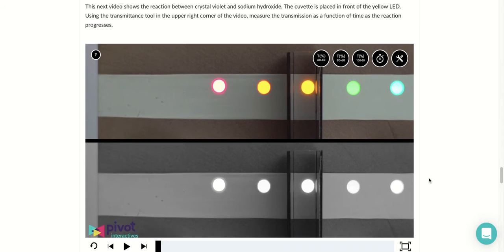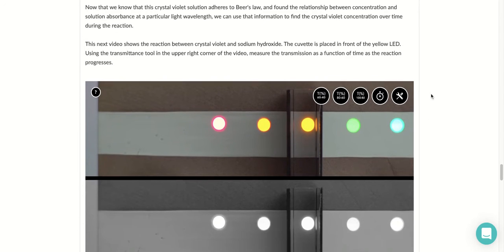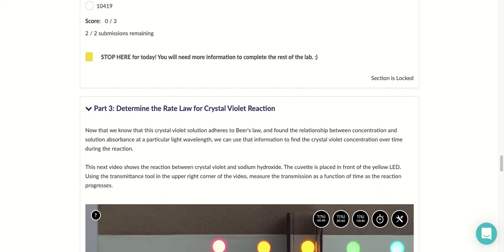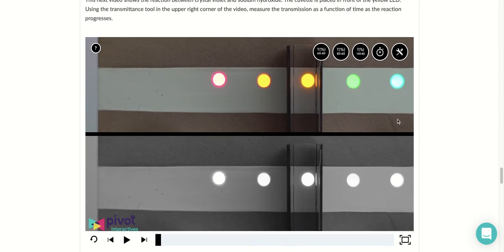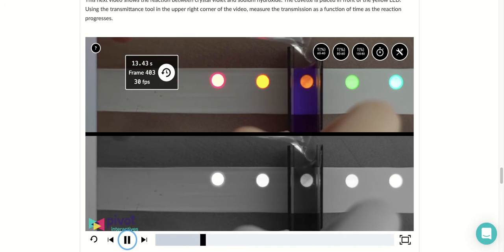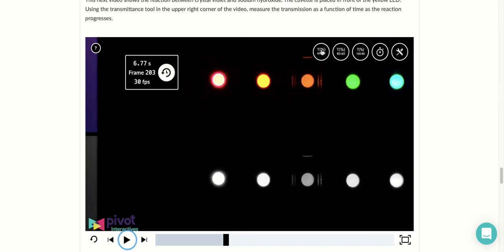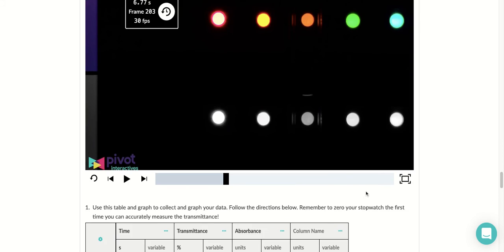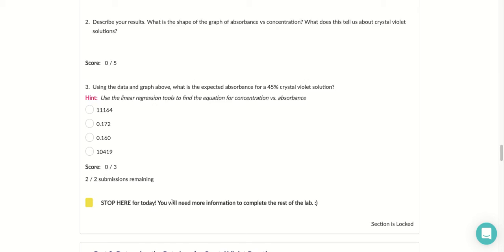How to find order with respect to CV